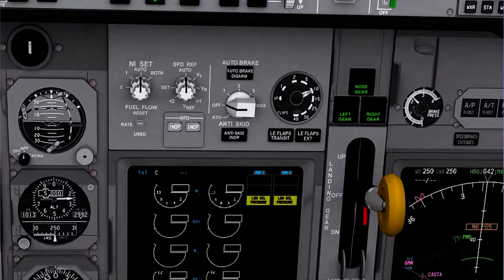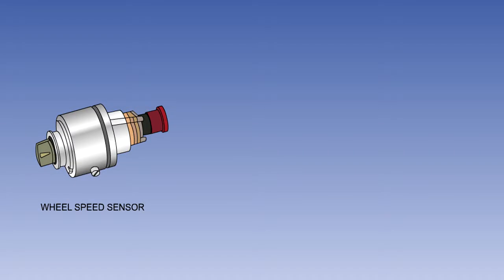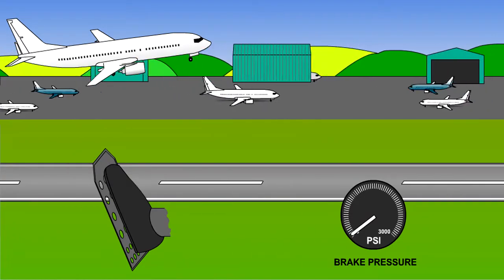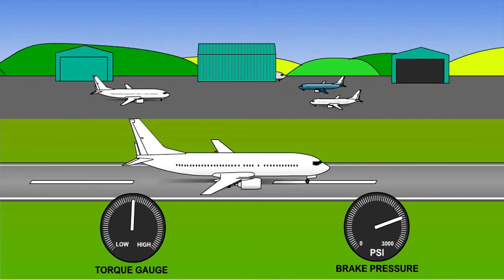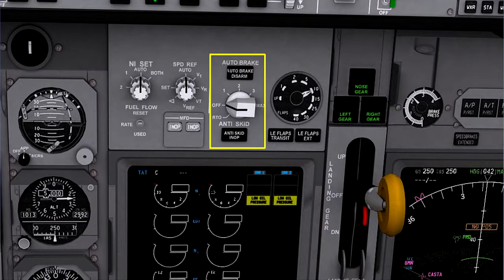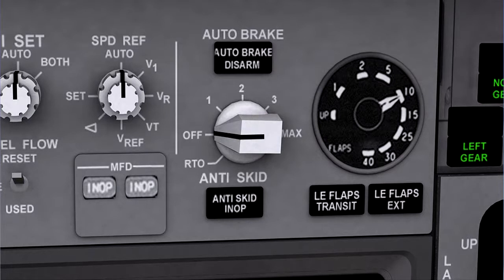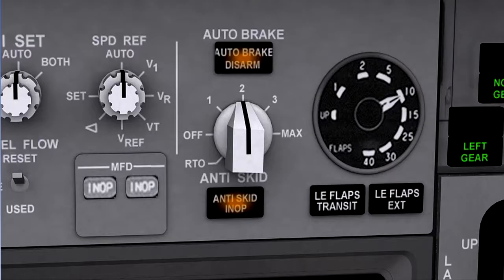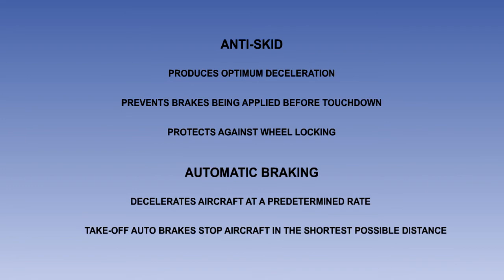Anti-Skid & Auto-Brakes - Aircraft Brakes - Airframes & Aircraft Systems #23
Airframes & Aircraft Systems #23 - Aircraft Brakes - Anti-Skid & Auto-Brakes